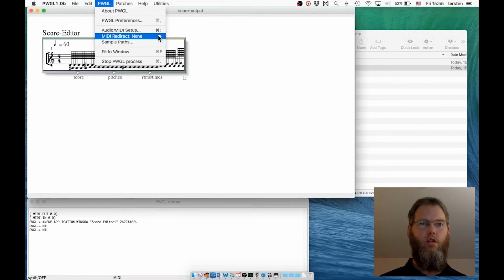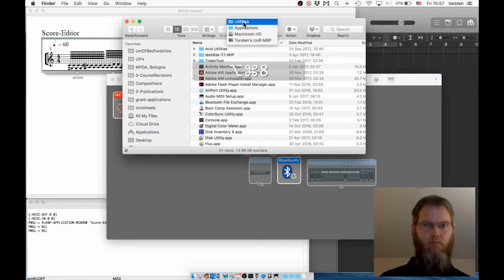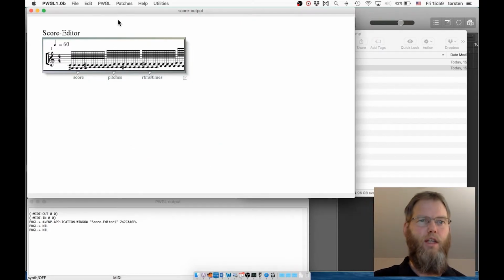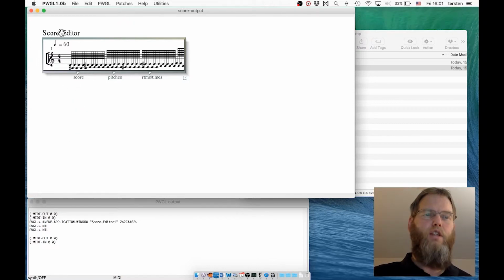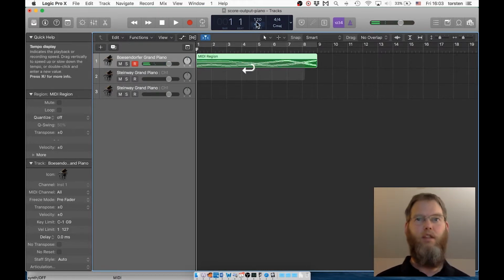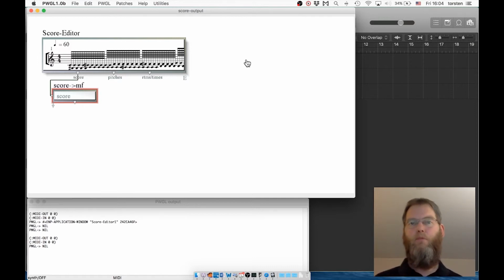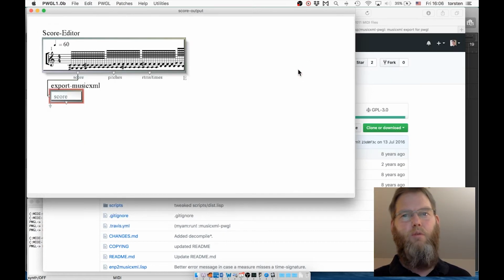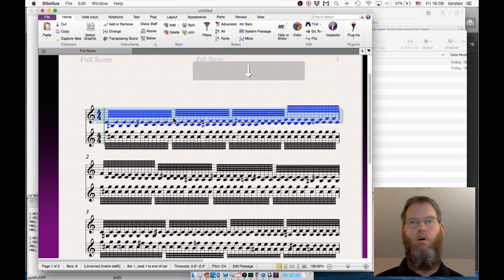PWGL tutorial #5: Exporting music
After algorithmically composing music with PWGL you want to output it. This video shows how to play back PWGL scores with external sound generators (e.g., your DAW like LOgic), how to export results as MIDI files for further processing in your DAW, and how to export MusicXML files for editing your music in a score editor like Sibelius.

This video is part of a unit of the course BA Music Technology, at the University of Bedfordshire